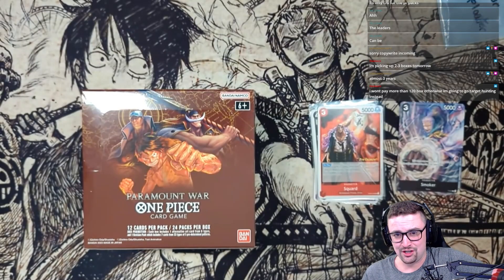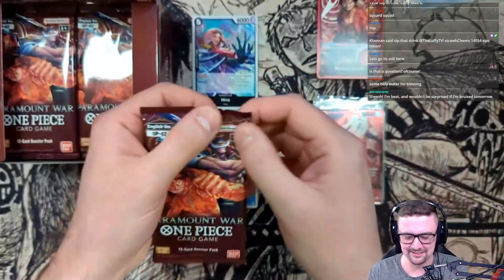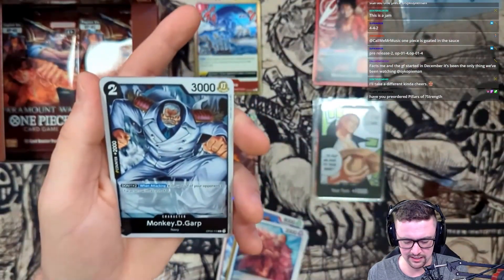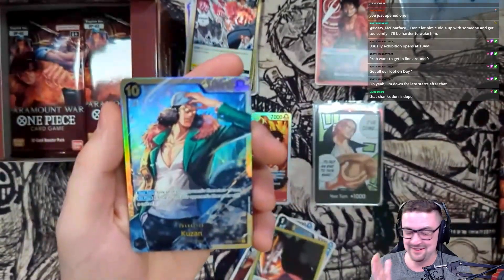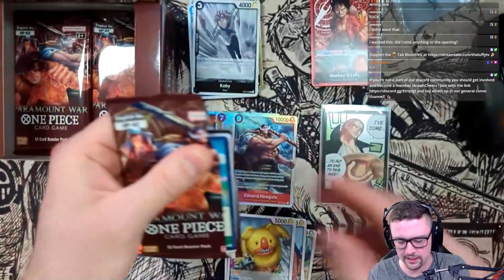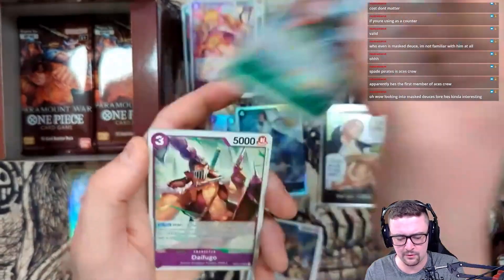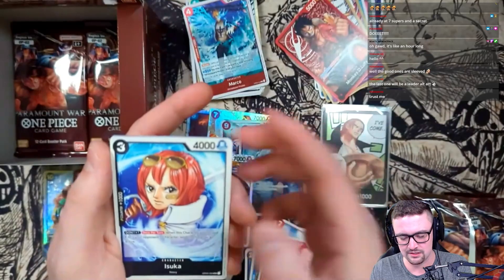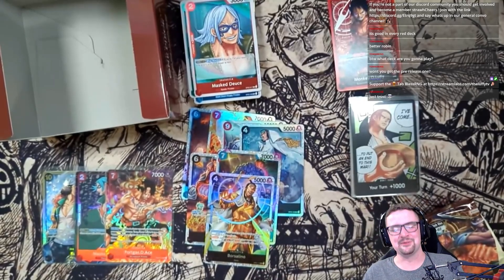PARAMOUNT WAR BOX OPENING! || Early Booster Box #1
This is my first Booster box of Paramount War and there will be 5 more openings too! If you are interested in the GIVEAWAYS of free OP02 packs from a sealed box, just be sure to Subscribe for future videos where I will be doing multiple pack giveaways throughout the month!

If you want me to open any packs, boxes, One Piece related anything, my P.O. Box is down below and I will be sure to record the opening and upload a video for it!